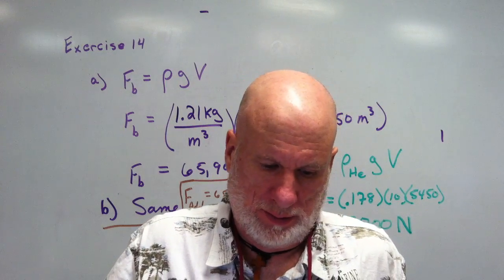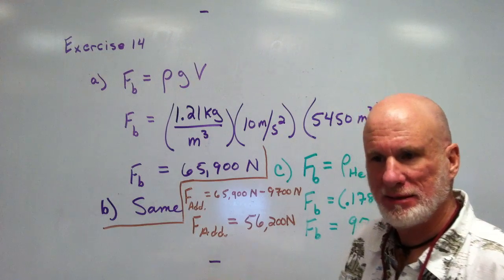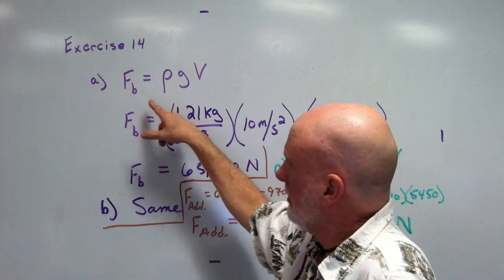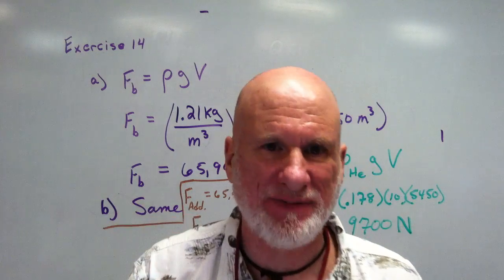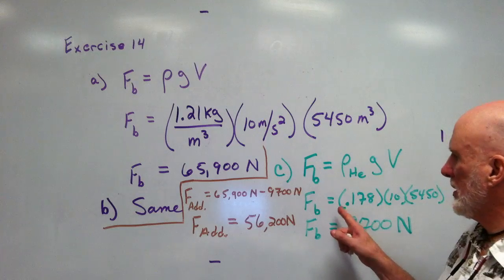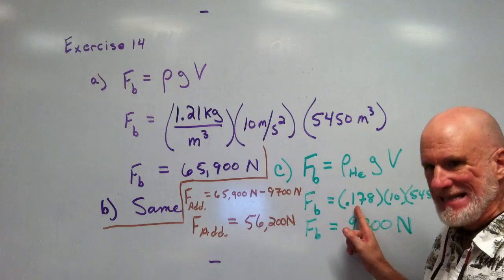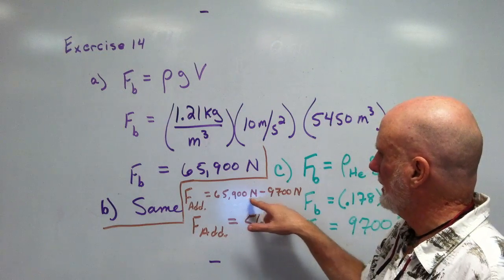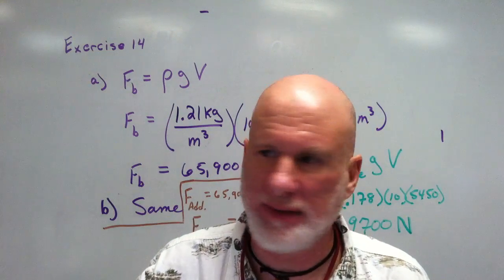Fluids Exercise 14 Part II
The Blimp and Fenway Park